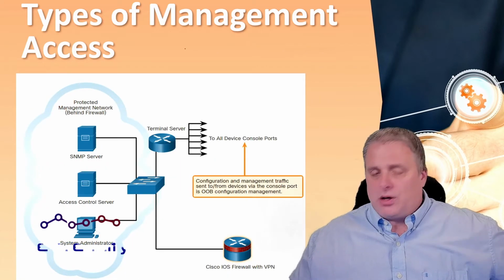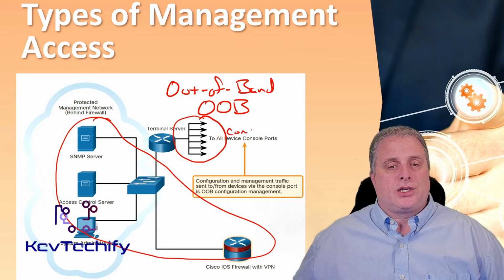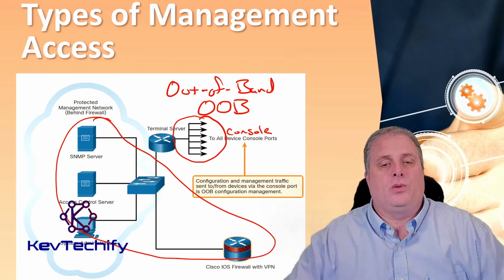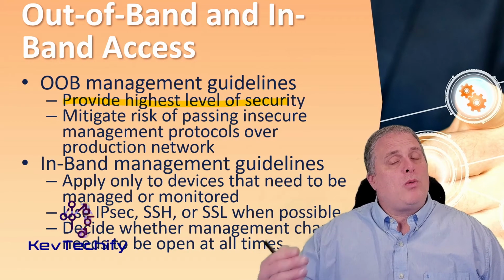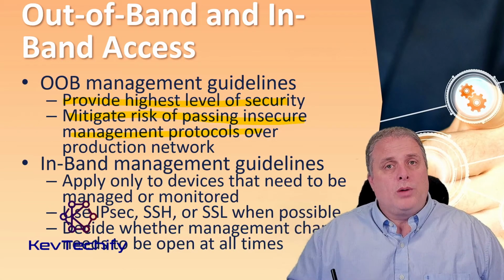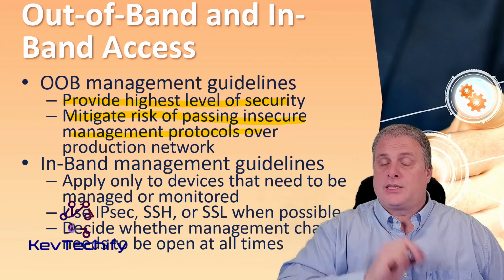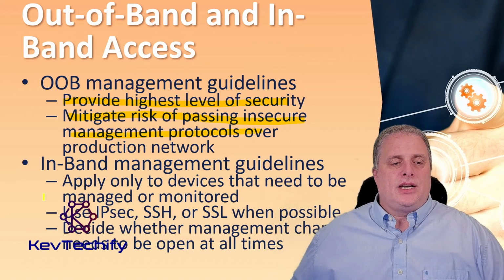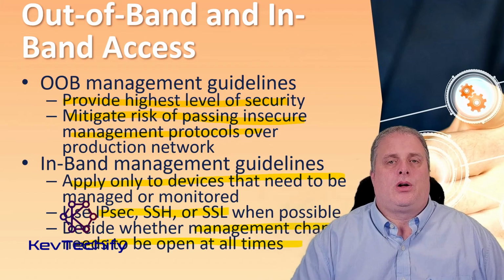Secure Management and Reporting - Device Monitoring and Management - CCNA - KevTechify | vid 22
In this episode we are going to look at Secure Management and Reporting.

We will be discussing Types of Management Access and Out-of-Band and In-Band Access.

Episode 6 - Device Monitoring and Management
Part D - Secure Management and Reporting
Video Number: 22